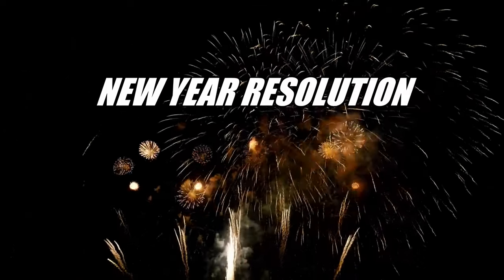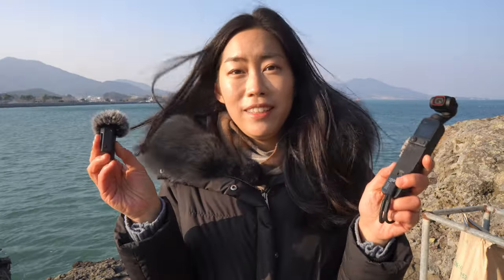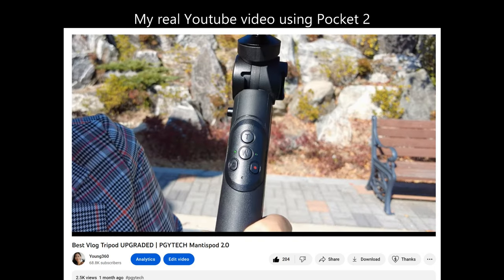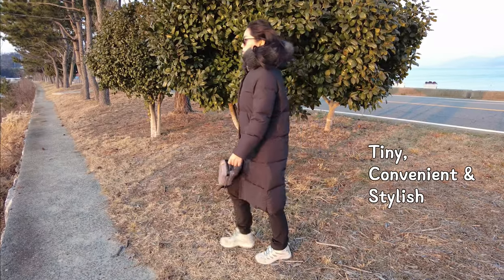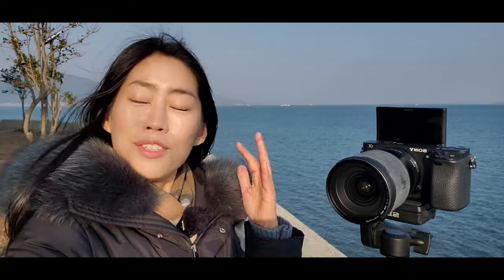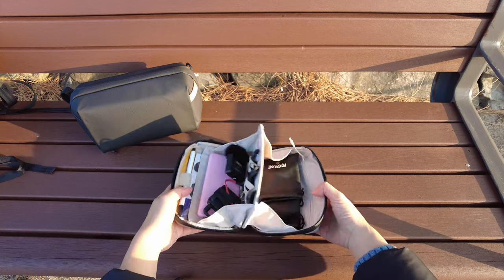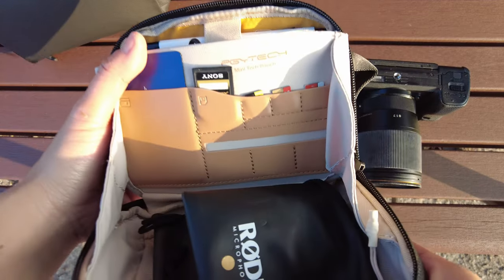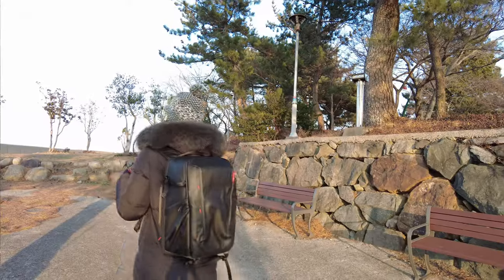5 Best Vlogging Gears 2023 (inside New PGYTECH Tech Pouch)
Pgytech Tech Pouch & Mini Tech Pouch (Amazon)

► TIMESTAMP ◀
0:00 Start
0:42 1 Best Vlogging Camera
4:25 2nd Best Vlogging Gear
6:14 3rd Best Vlogging Gear
7:38 4th Best Vlogging Gear
7:59 5th Best Vlogging Gear